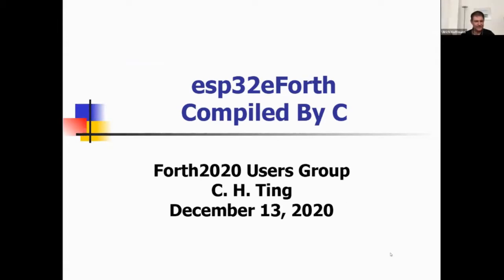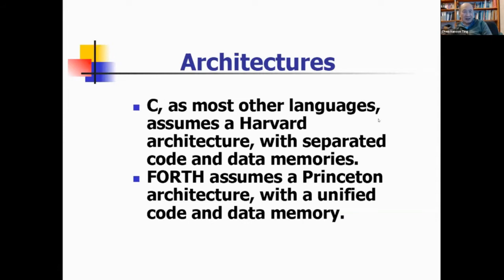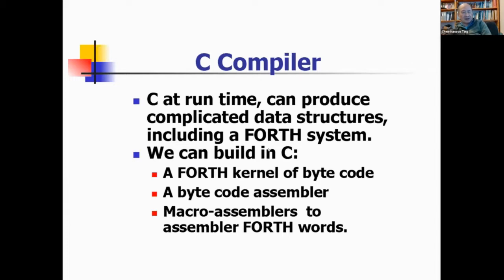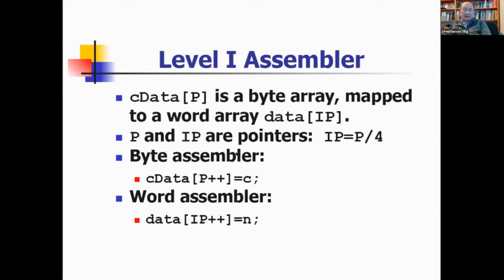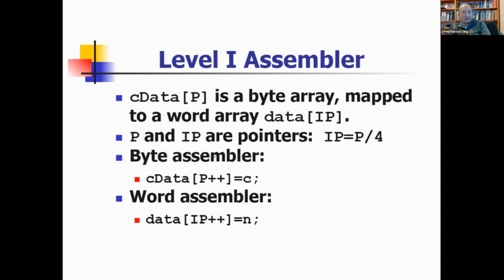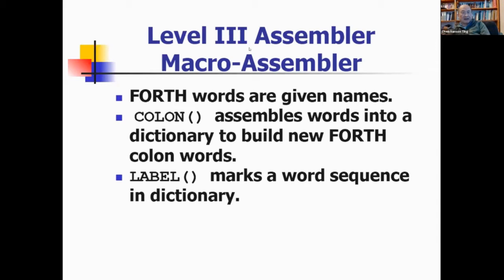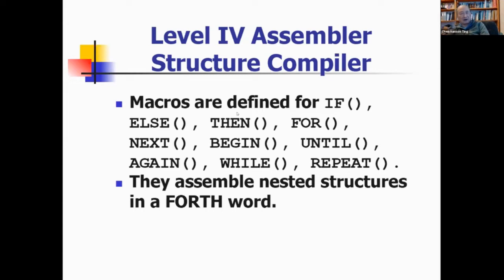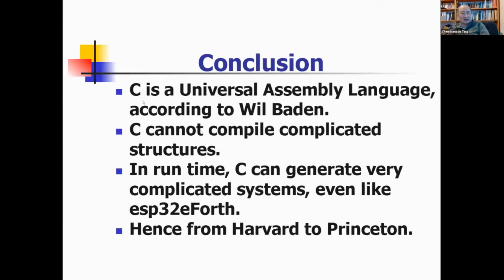FORTH2020 12 12 #4 Dr.Ting eforth written in C